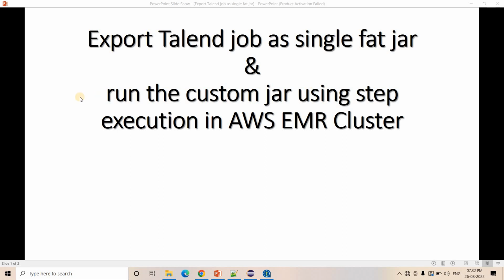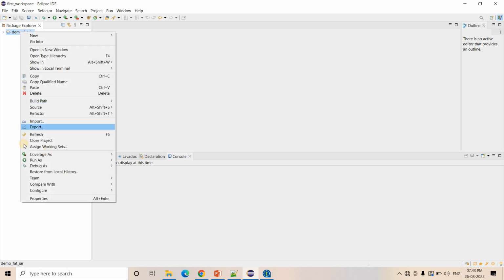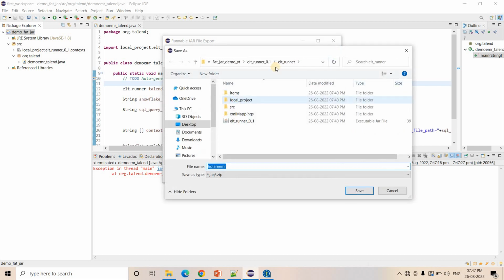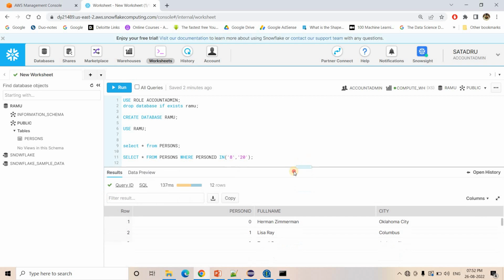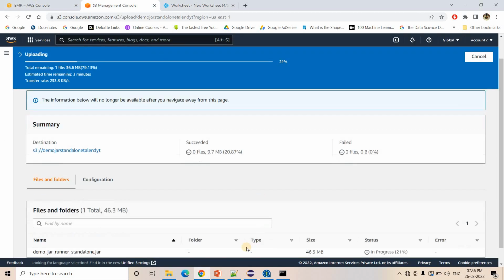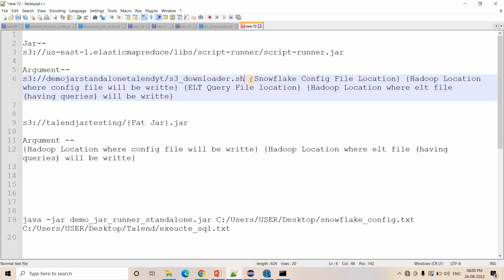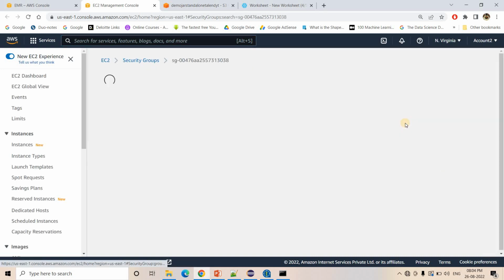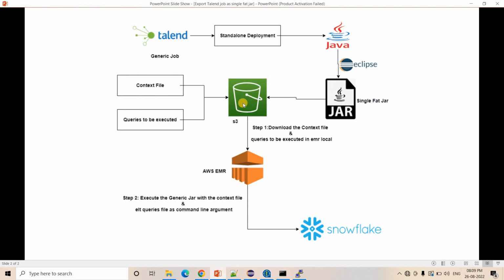Export Talend job as single fat jar & run the custom jar using step execution in AWS EMR Cluster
This video explains , how to export Talend job as single fat jar & run the custom jar using step execution in AWS EMR Cluster

You can get the Talend Job , Java code , shell script and all other required files in the below link:

YOU JUST NEED TO DO